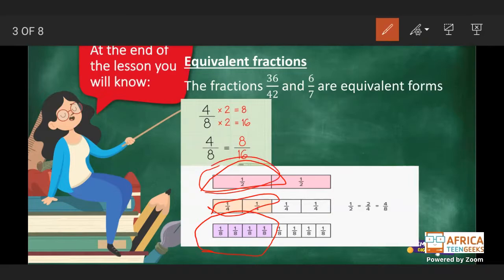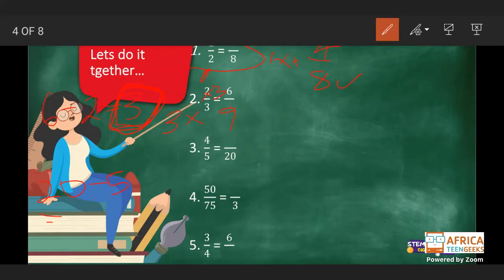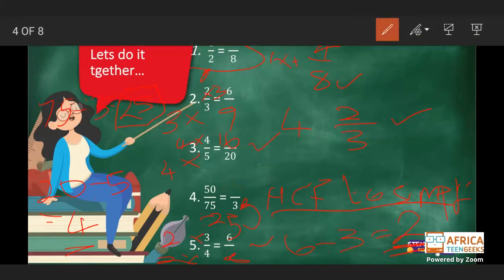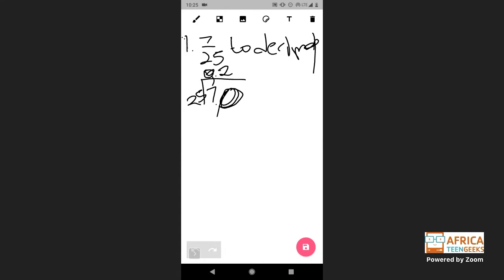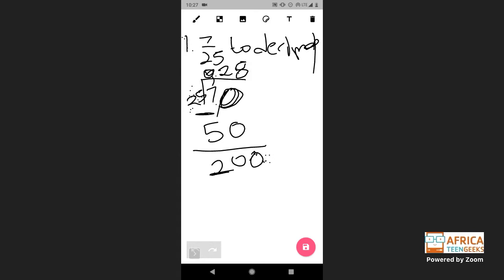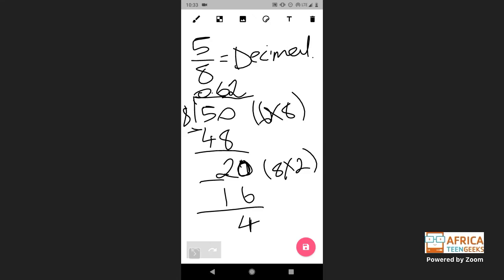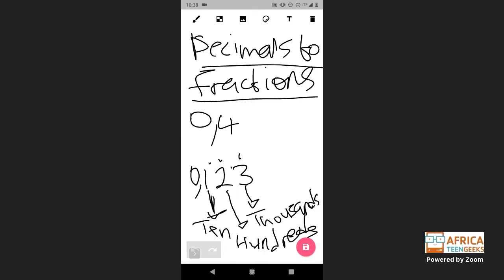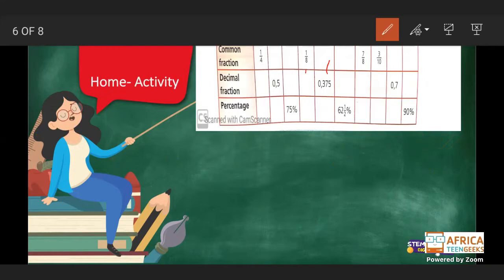Grade 8 math equivalent fractions and decimal fractions 01 June 2020